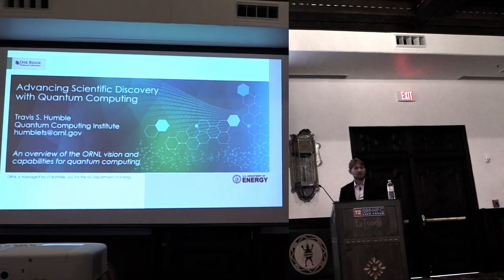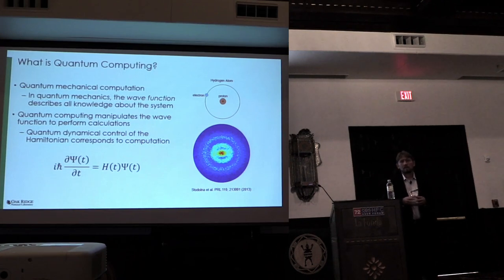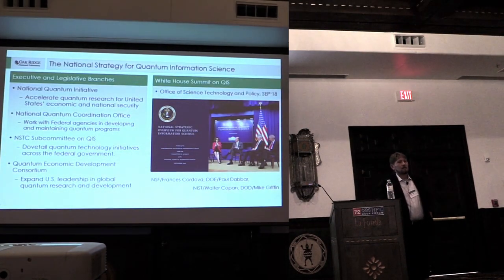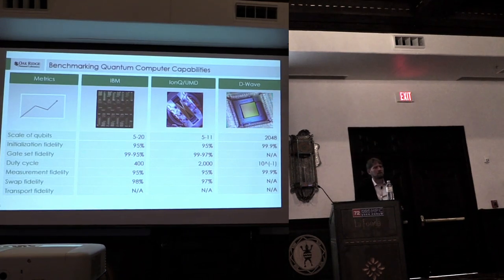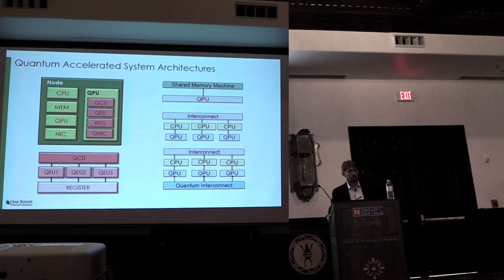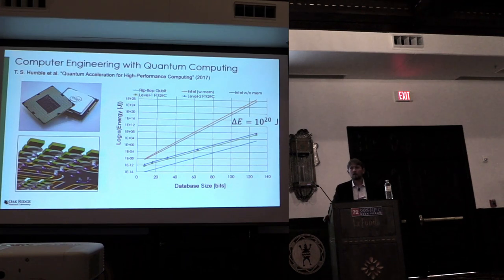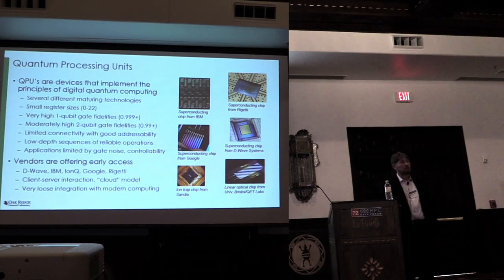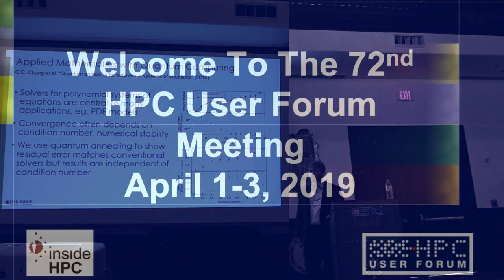Advancing Scientific Discovery with Quantum Computing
In this video from the HPC User Forum, Travis S. Humble from ORNL presents:

"At Oak Ridge National Laboratory, the development of next generation computing systems is pushing the frontiers of computer science and material science. The relentless growth in computing technology has prompted discoveries in how quantum mechanics can be applied to processing information. Quantum information technologies embody these ideas as new forms of computing, communication, and sensing that offer advantages over current state of the art.

The Quantum Computing Institute is a lab-wide collaboration that promotes the use of theory, computation, and experiment in the research and development of quantum information technologies. We leverage ORNL capabilities in material fabrication and characterization, high-performance computing, and electrical systems and sensors to develop the ideas and platforms needed for beyond CMOS technologies. The QCI fosters collaborations between ORNL staff scientist and with external research partners to accelerate development and more quickly realize the benefits from quantum computing."